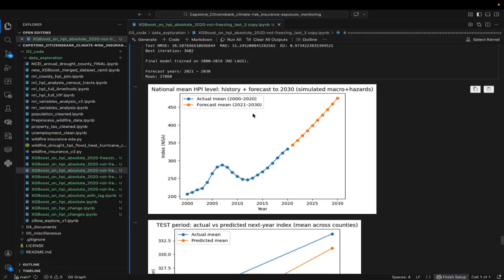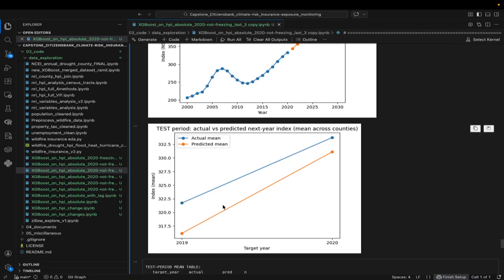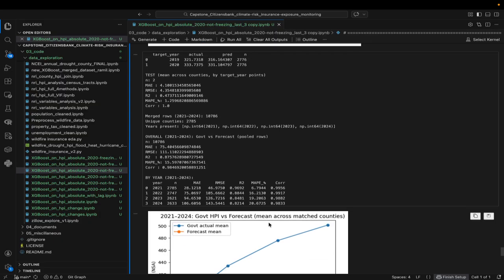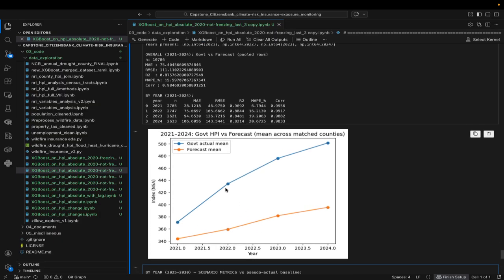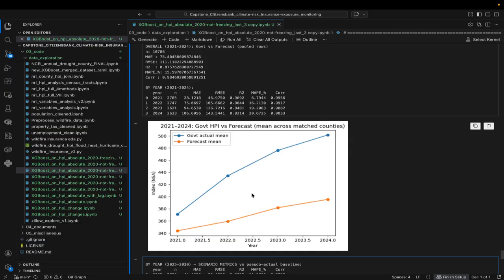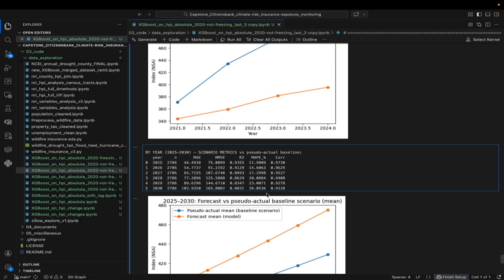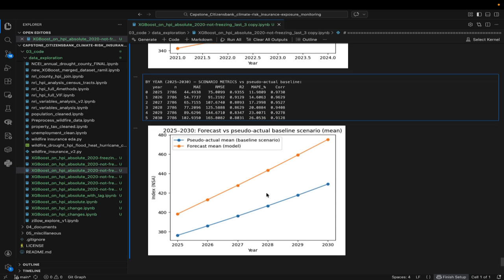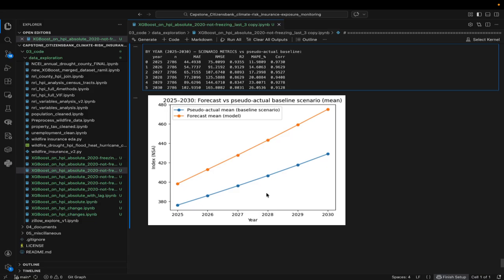How can XGBoost forecast next-year HPI using climate risk features and why beat a trend line?